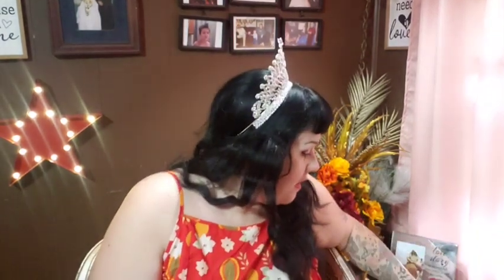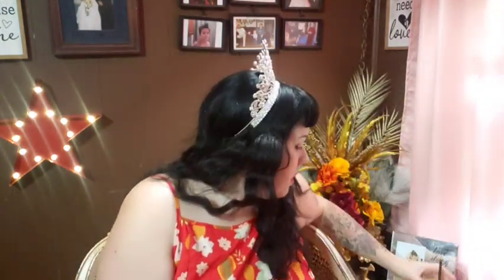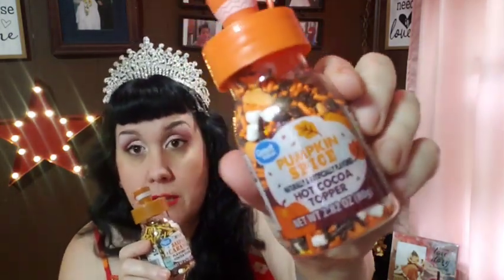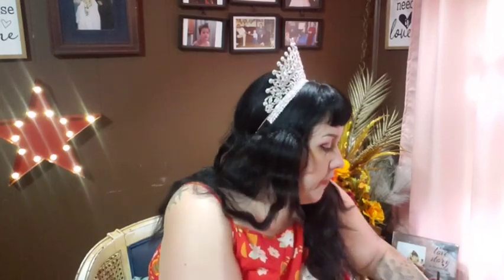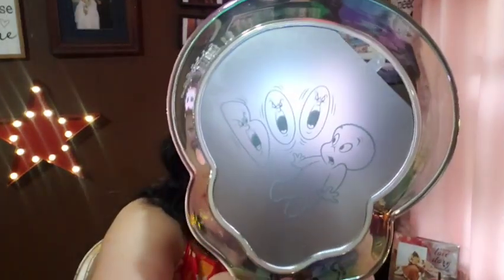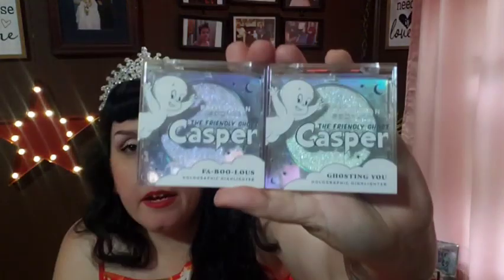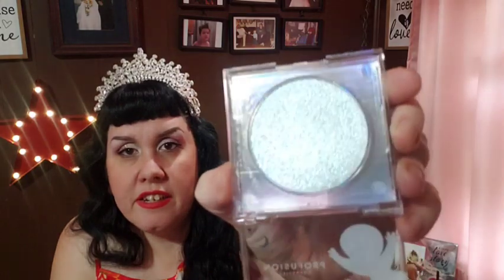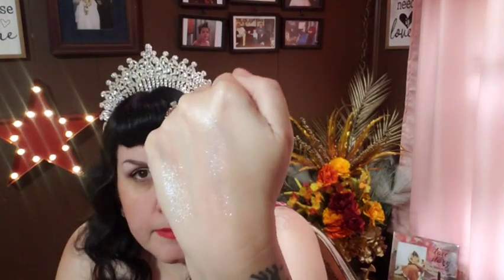Walmart Halloween Haul. Just a Small Haul.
So I thought yall would want to see what I found at Walmart in the way of Halloween stuff. I hope you enjoy the video.